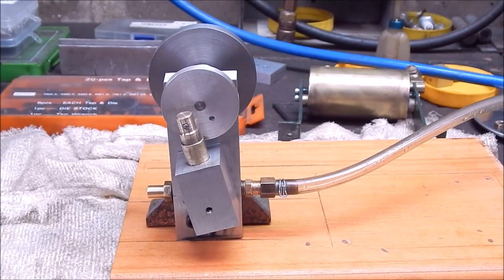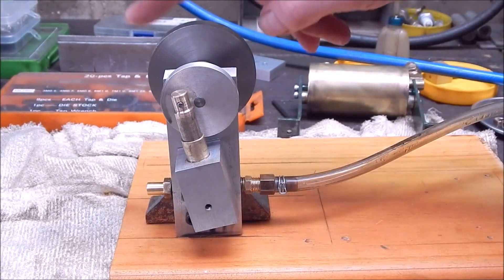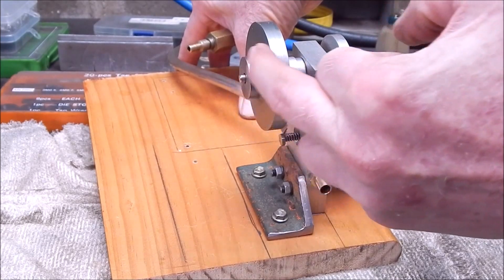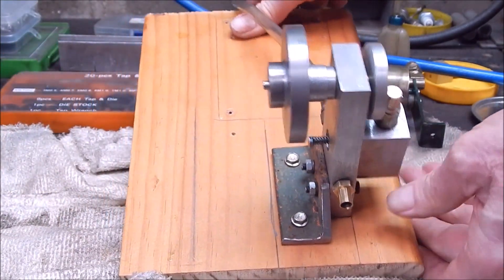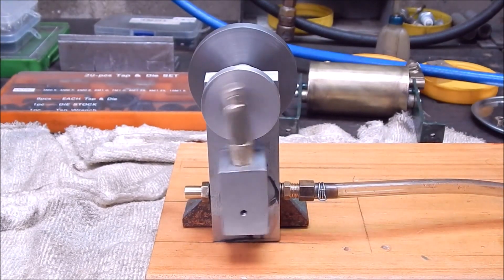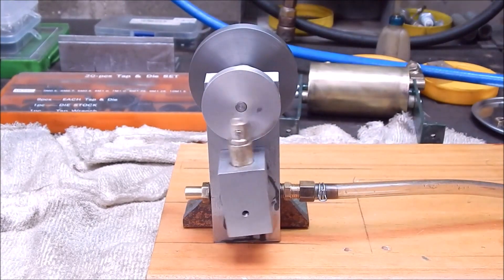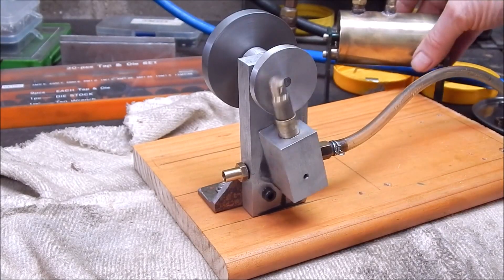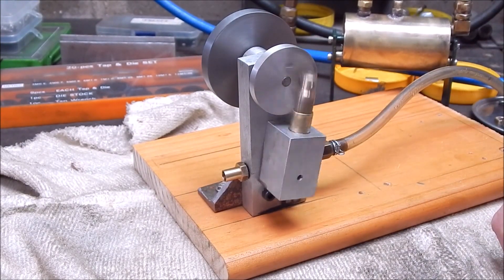The home brew wobbler steam engine is complete and runs a treat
Mechanically all done, it now just needs to plumb into steam to try out the little boiler.  One for the model engine steam buffs.